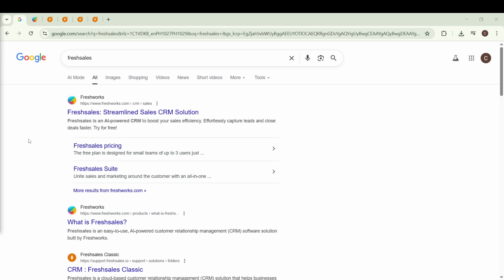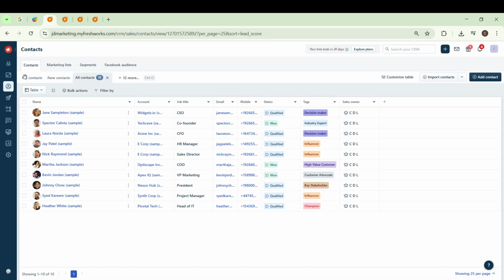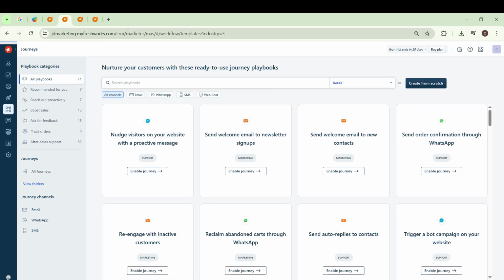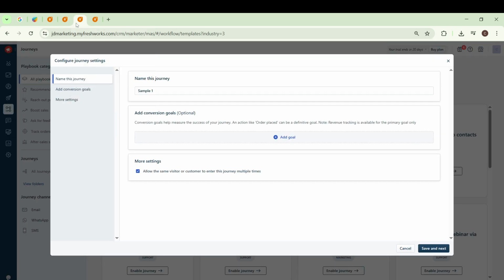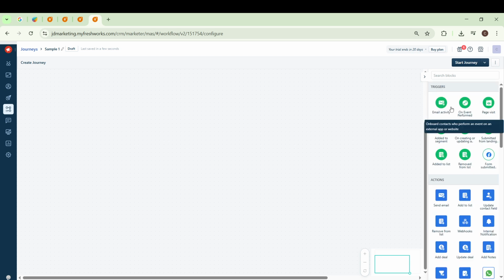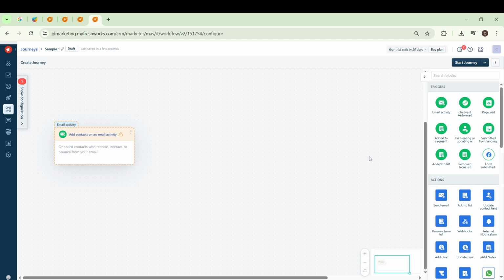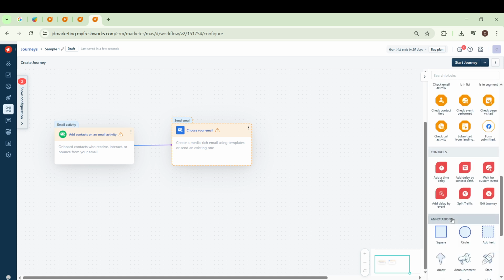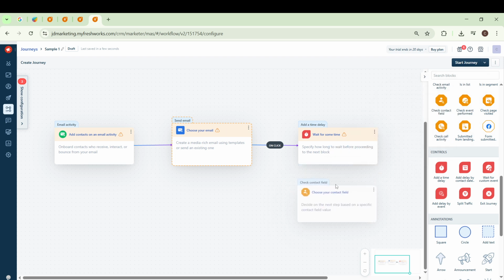How to Create a Marketing Journey Freshsales [2026 Full Guide]